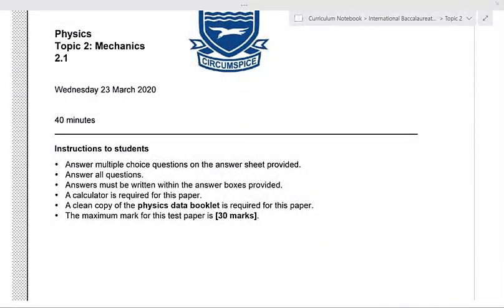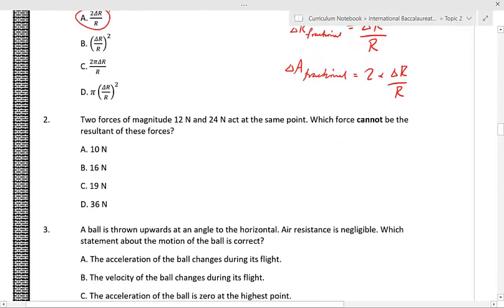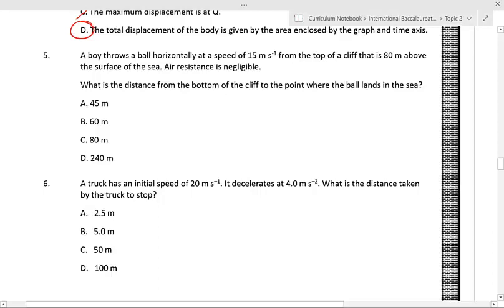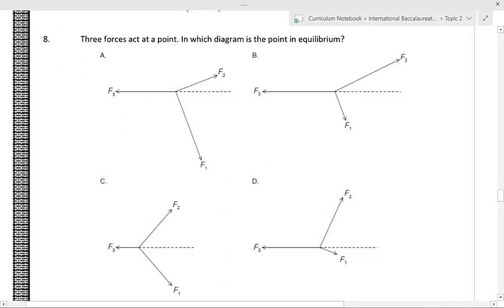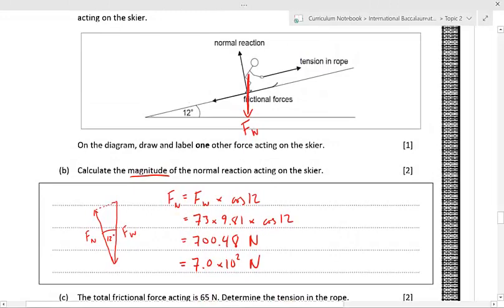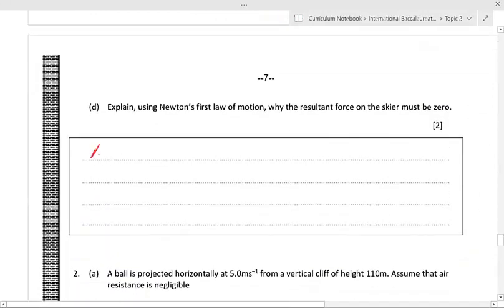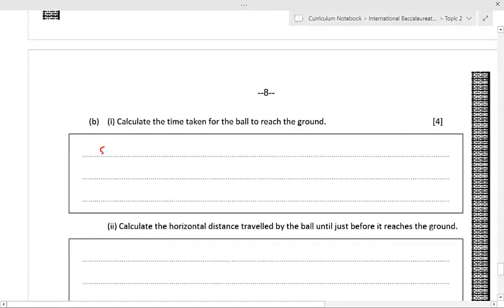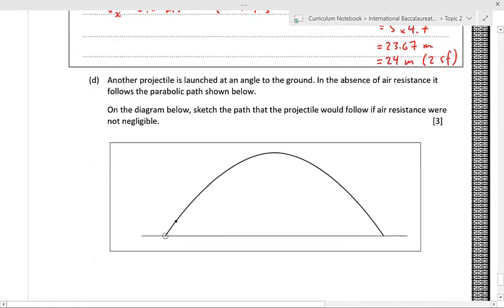2 1 force and motion solutions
Use this video to go over the Force and Motion test.